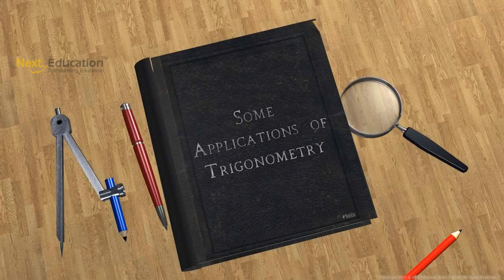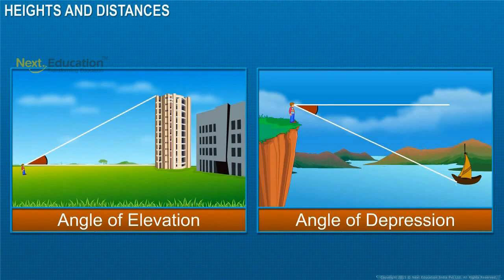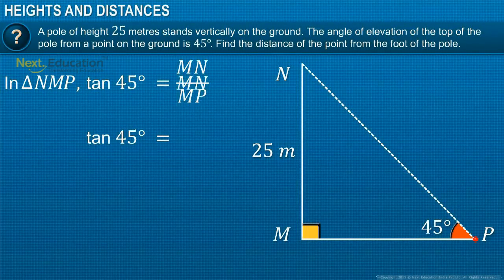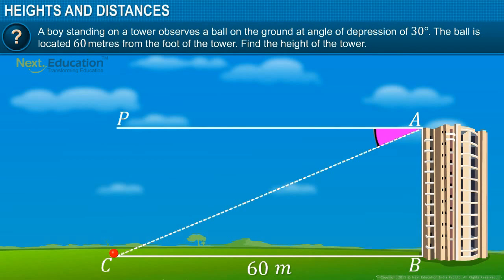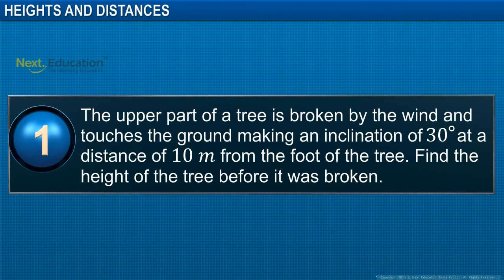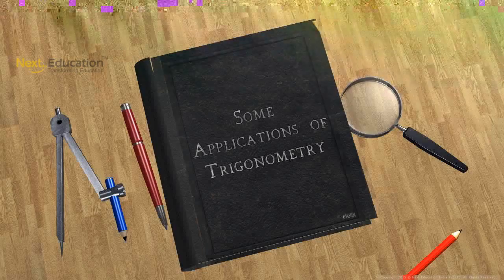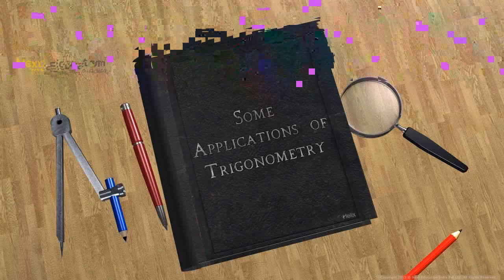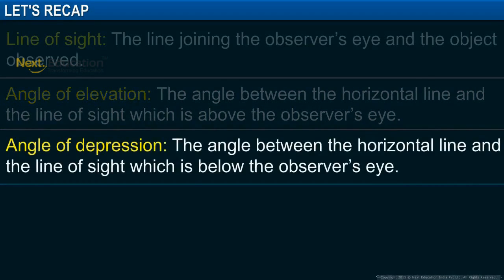CBSE X Maths Some Applications of Trigonometry - Heights and Distance